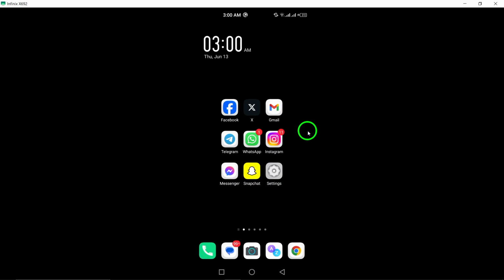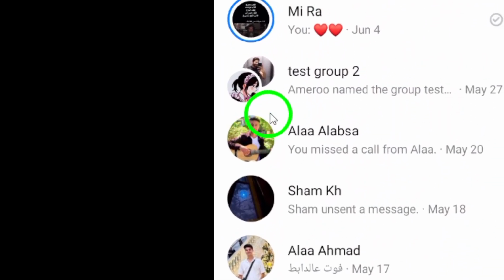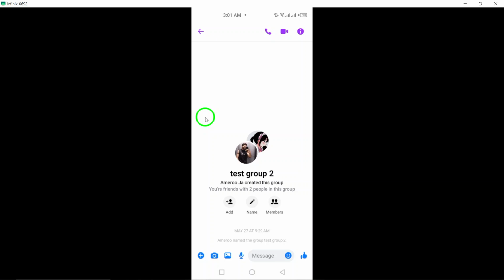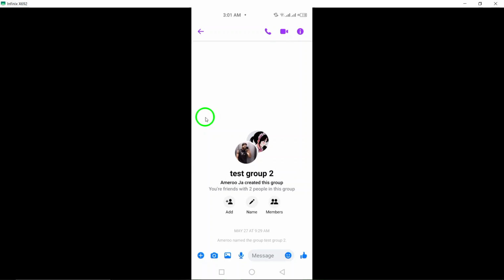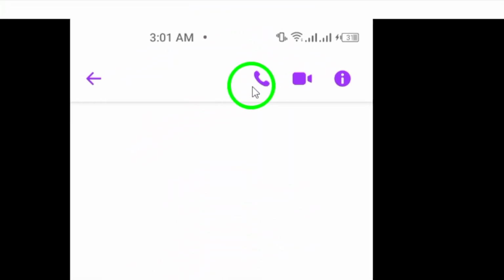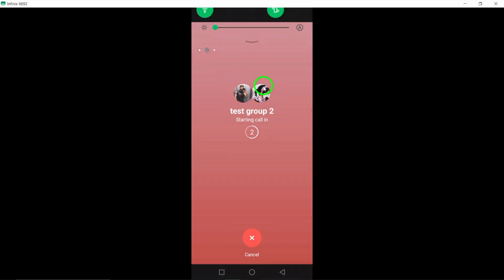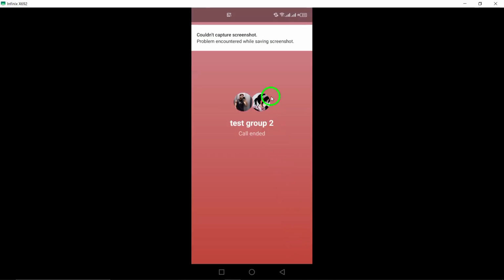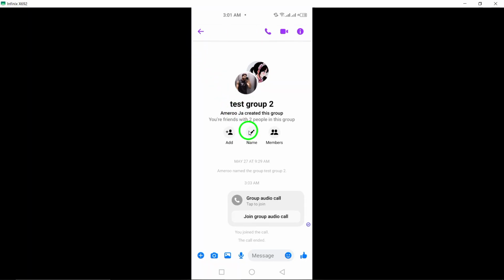How To Start A Group Call on Messenger (Updated)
Learn how to start a group call on Messenger with these simple steps.

1. Open Messenger on your Android device.
2. Open the group you want to call.
3. Tap the phone icon at the top to start the group call.